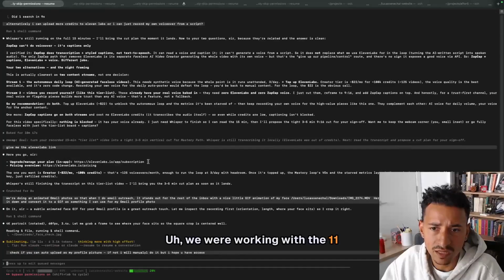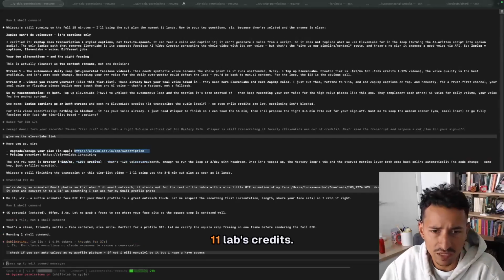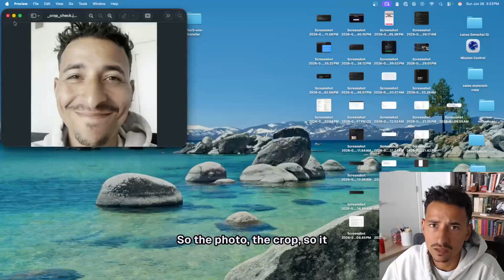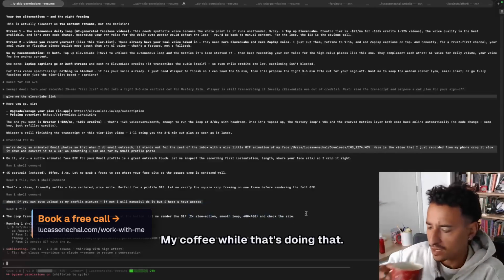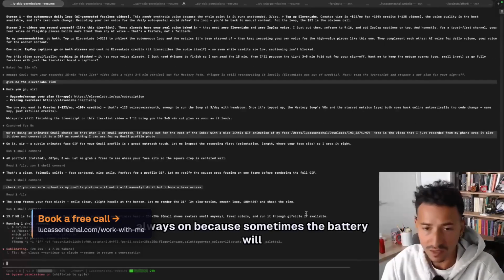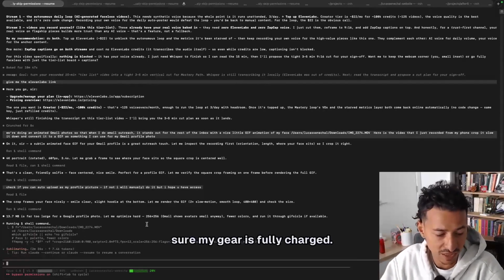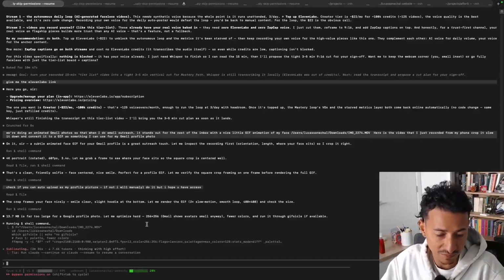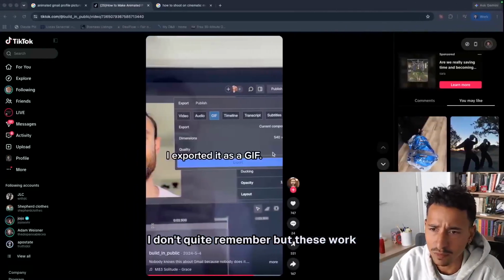Animated Gmail Profile GIF (I Built It Live in 10 Minutes)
0:00 The idea: animated Gmail profile GIF
0:40 Shooting cinematic mode on iPhone
1:35 Airdrop to Mac & sending to Claude
2:25 Claude crops and converts to GIF
3:15 Uploading GIF to Google profile manually
4:00 Test email — does it actually animate?

I saw someone with an animated GIF as their Gmail profile picture and wanted to see if I could pull it off in one session — filming, editing, converting, and uploading, all on the fly.

Here's exactly what I did:

1. Shot a short clip on iPhone using Portrait (cinematic) mode on the front-facing camera
2. Airdropped the video to my Mac mini
3. Asked Claude to crop it to my face, slow it down ~40%, and convert it to a GIF sized for Gmail
4. Checked whether Claude could auto-upload to Google — it couldn't via API, so I did it manually
5. Went to Manage Google Account → Profile Picture → uploaded the GIF file directly
6. Sent a test email to myself to confirm it animated in the inbox

Total time: under 10 minutes. The GIF loops cleanly and actually shows up animated in Gmail. Good way to stand out in cold outreach without doing anything complicated.

This is a raw build-along — I'm also testing my OBS setup here, so the next video will walk through how I have that configured.

Curious what I'd find in your business?